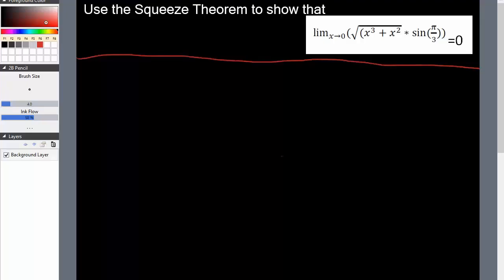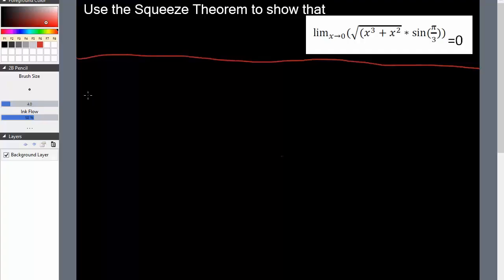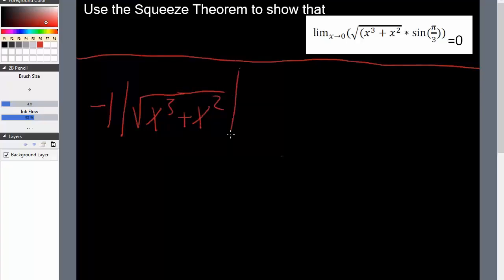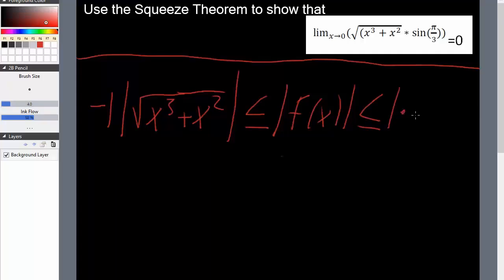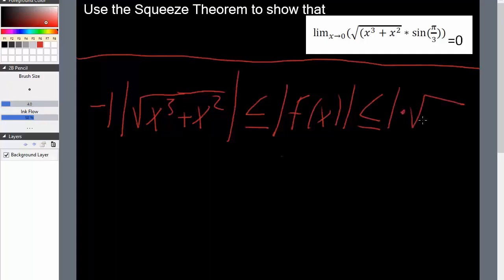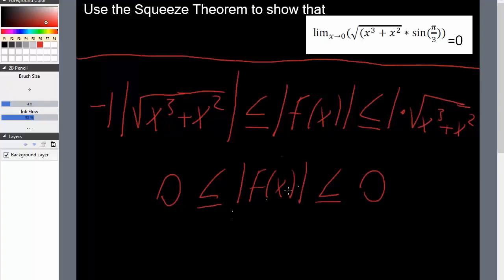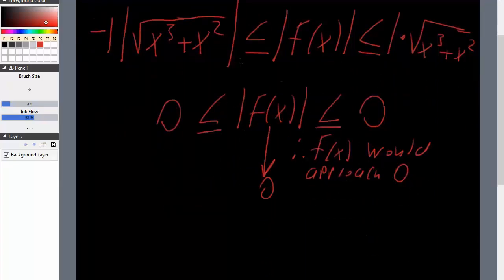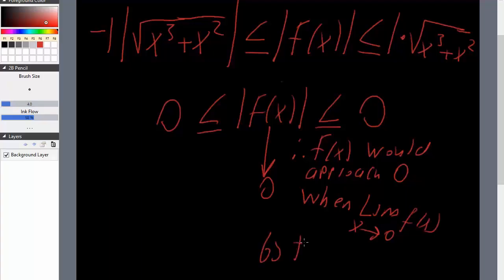Calc 1: Limit Laws (Step-by-Step) ptB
Limit Laws (Step-by-Step) ptB

Workbooks that I wrote: